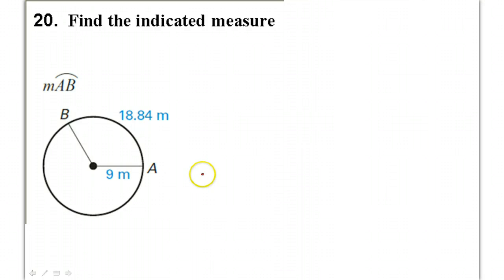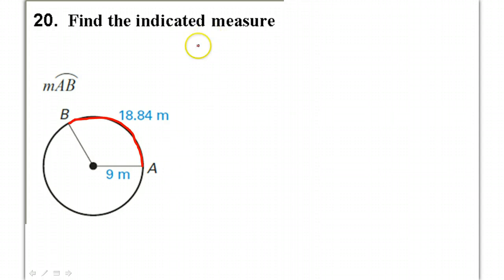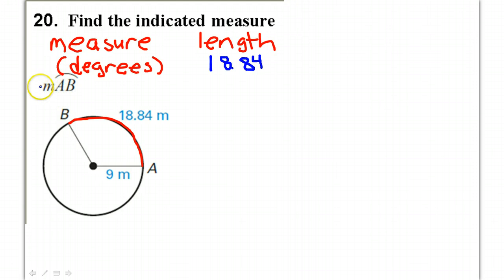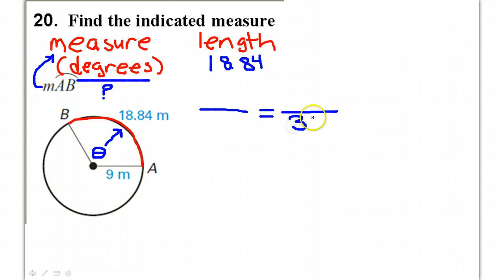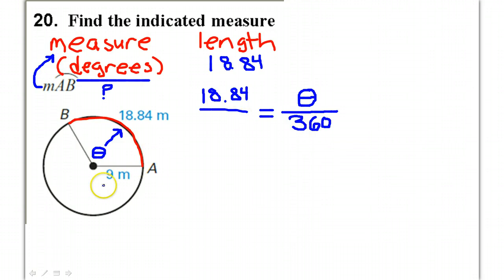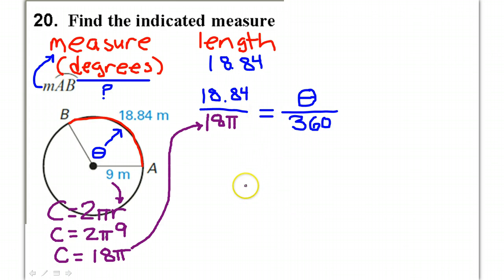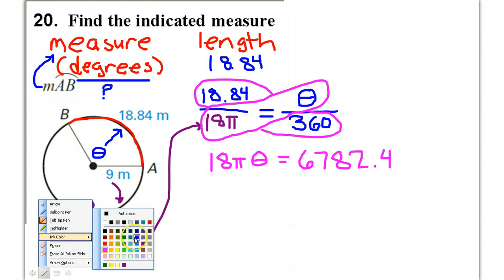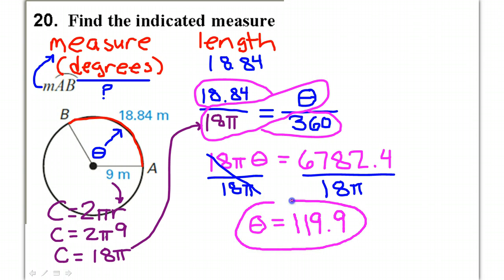Test A Video 20.mp4